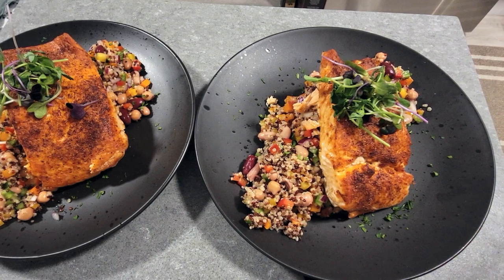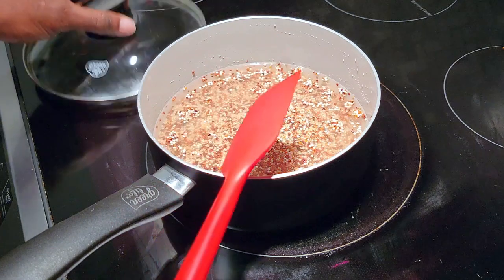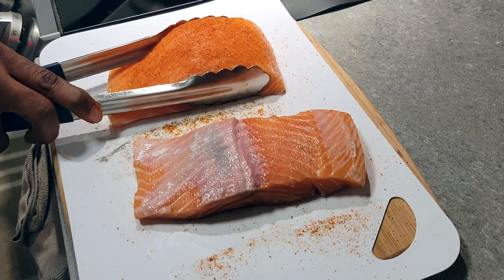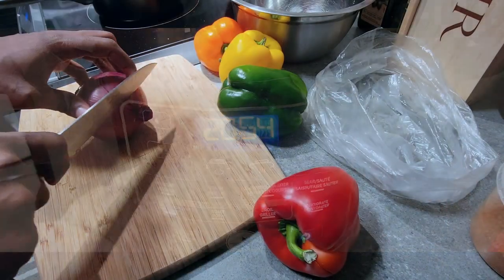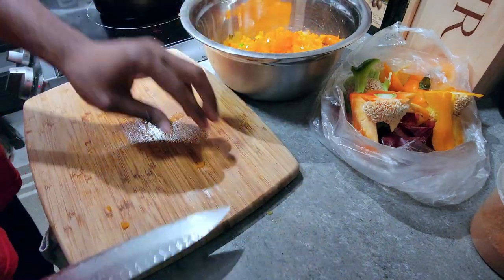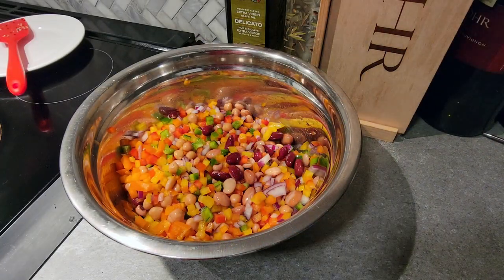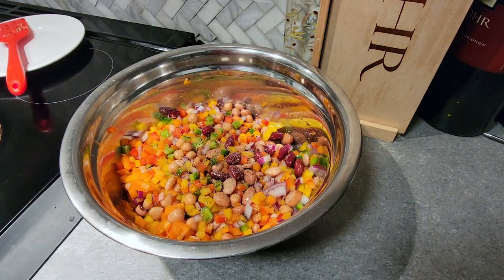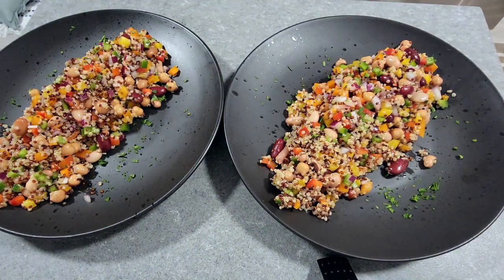Eating made easy❗️ Salmon & Salad 😋🥗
This video is all about cooking at home made simple! today we have well air fried cajun spiced salmon, w/ a beautiful quinoa and mixed bean warm salad!!